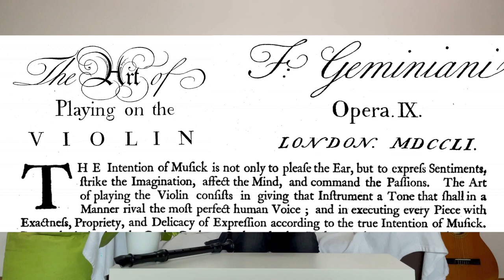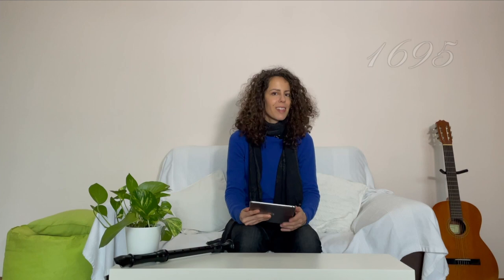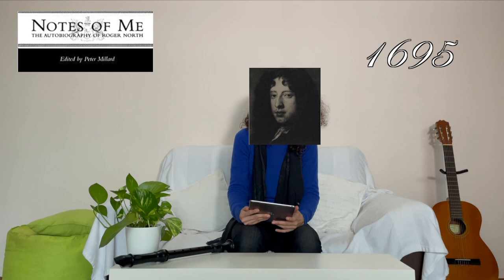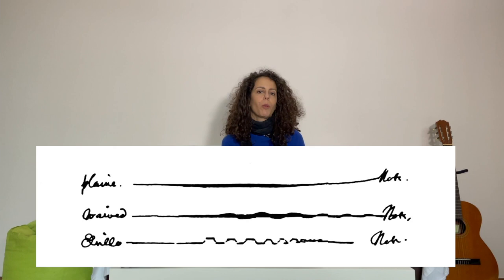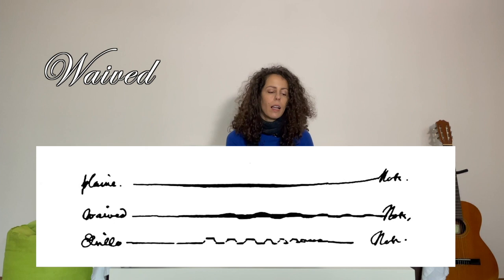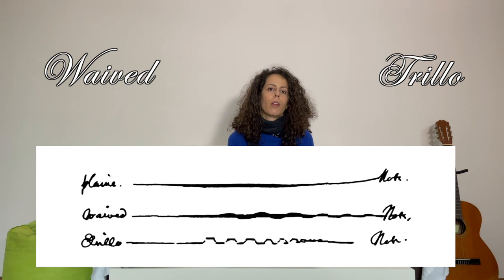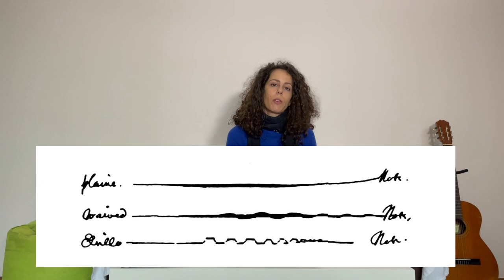Vibrato in Baroque Music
In this video I give an overview of the role of vibrato in Baroque music: its function as an ornament vs a continuous sound quality, what historical treatises for string instruments and wind instruments say, the conclusions of some books and articles by specialized experts. To vibrate or not to vibrate? In this video I give some indications.

* Hereby I add the observations by Giorgio Lamborghini in one of the comments below the Spanish video: the historical string instruments don't have a chin rest to support the instrument, but the entire weight of the instrument is on the hand, which would prevent making a relatively large continuous vibrato as is done today for later music.
Modern wind instruments have keys, so finger vibrato is impossible, therefore all vibrato became an air vibrato; since the option of a finger vibrato was eliminated, only the other option remained, and over time it seems that they have been exaggerating the air vibrato or even throat vibrato. Today vibrato is ubiquitous, whereas in earlier times it was just an effect.
Also, the concert spaces have increased in size, which not only has had an effect on singing but possibly also directly or indirectly on the instruments.

00:00:00 - Intro
00:00:23 - The main question
00:00:52 - No historical clarity
00:01:08 - Vibrato as ornament
00:01:18 - Vocal vibrato
00:02:50 - Intensity vibrato vs. Pitch vibrato
00:03:58 - Vibrato in String instruments
00:04:06 - Leopold Mozart
00:04:45 - Francesco Geminiani
00:05:35 - Four conclusions
00:06:23 - Vibrato in Wind instruments
00:07:06 - Flattement
00:07:20 - Where was vibrato used?
00:07:37 - Outro

Did you like it and would you like to see more?